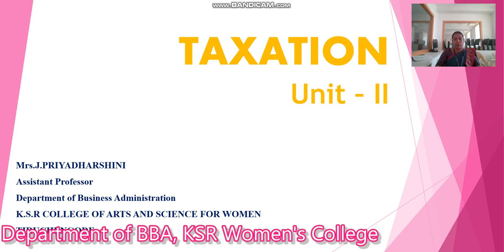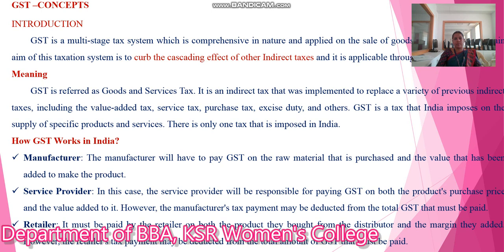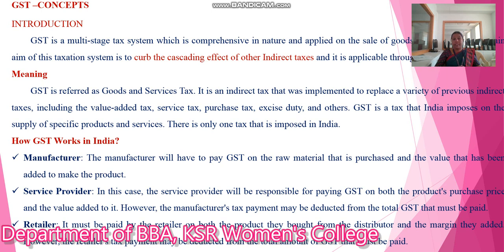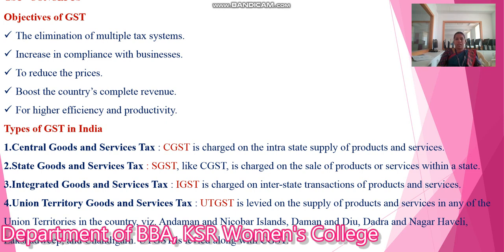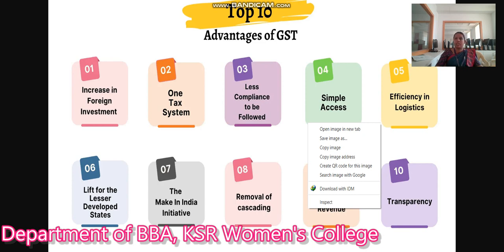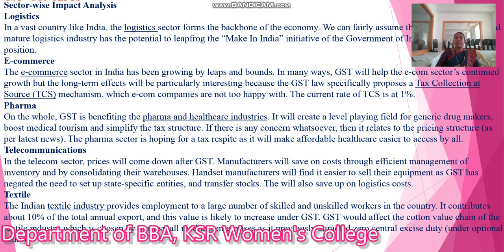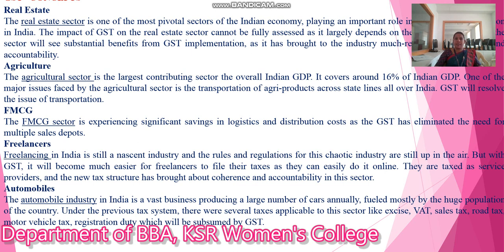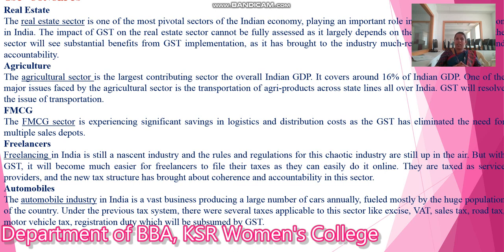LCS : TAXATION UNIT II | Mrs. J. Priyadharshini | Asst. Professor , Department of BBA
B.A. English
B.A. Economics
B.Com.
B.Com. CA
B.COM Financial Marketing  and Analytics
BCA
B.Sc. Chemistry
B.Sc. Mathematics
B.Sc. Physics
B.Sc.,Nutrition and Dietetics
B.Sc.,Microbiology

M.Sc., Mathematics
M.Sc.,Costume Design and Fashion
M.Sc.,Physics
M.Com